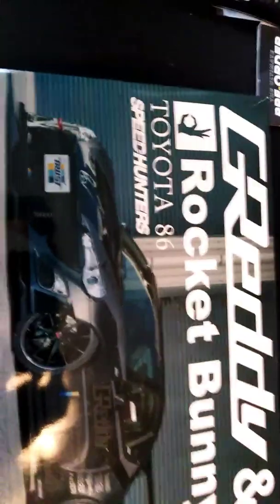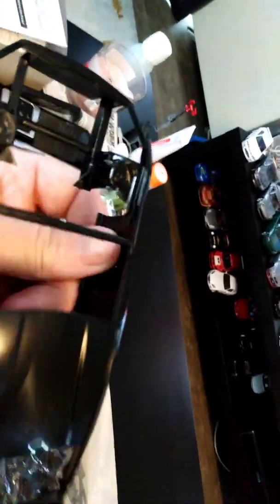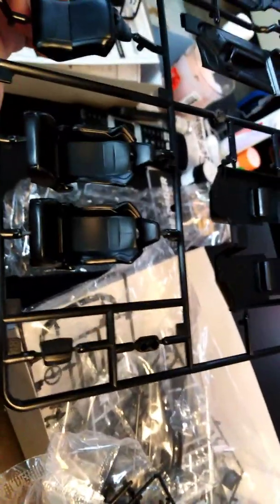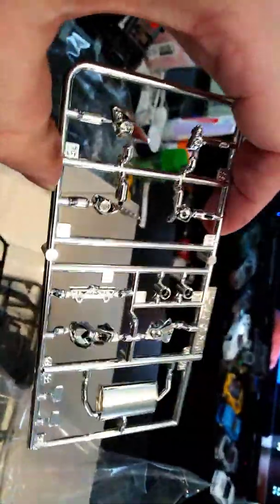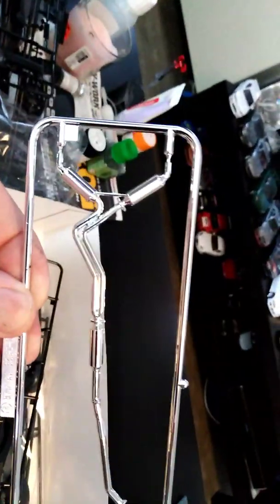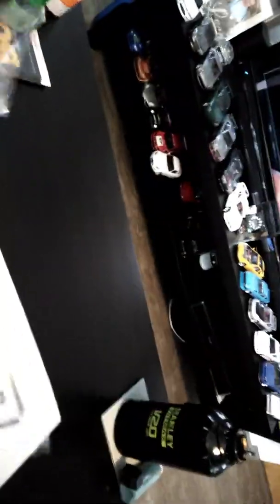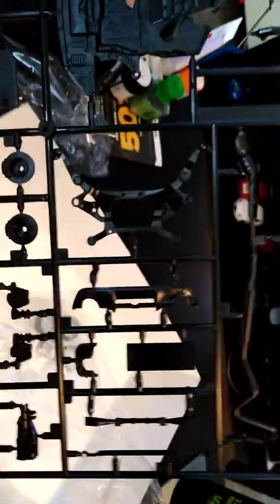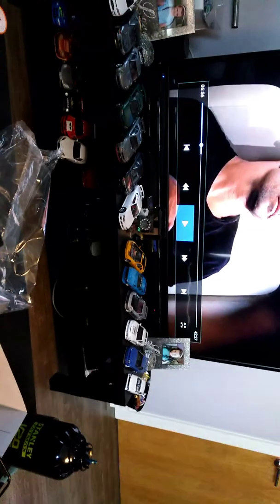Rocket bunny and greddy 86 unboxing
Greddy and rocket bunny Toyota 86 wide body unboxing